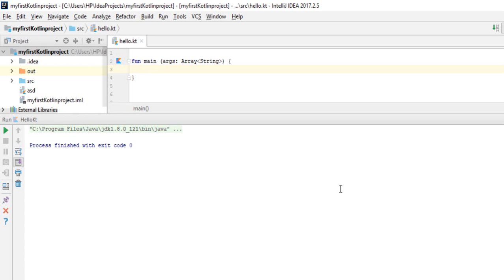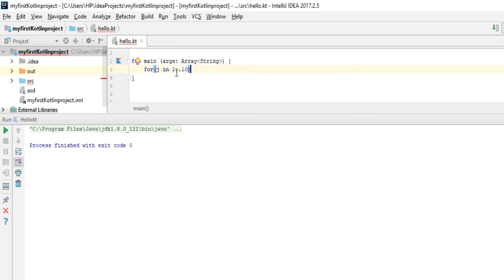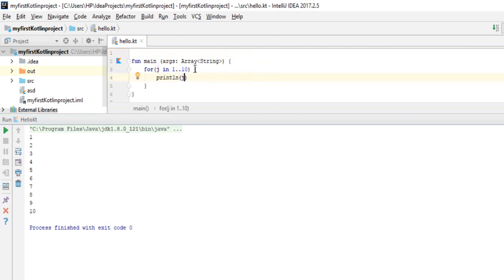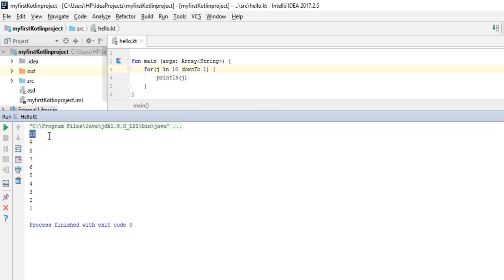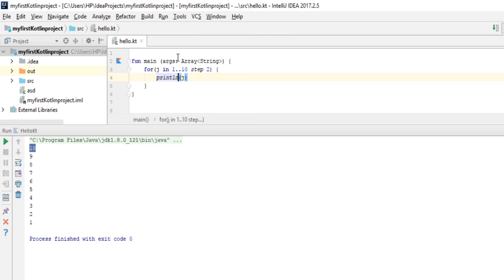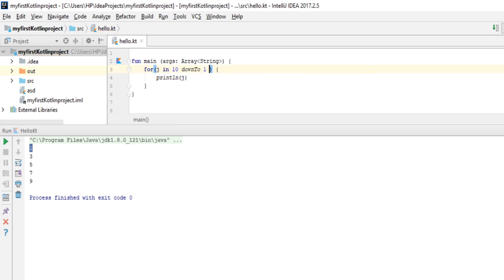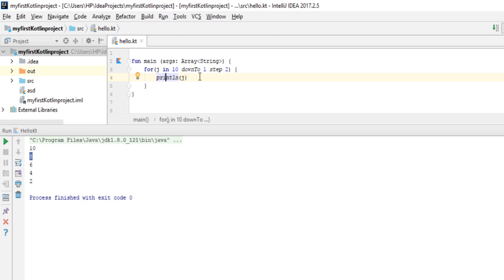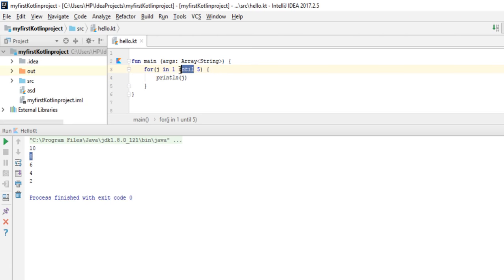Kotlin Tutorial - Chapter (30): Kotlin Ranges